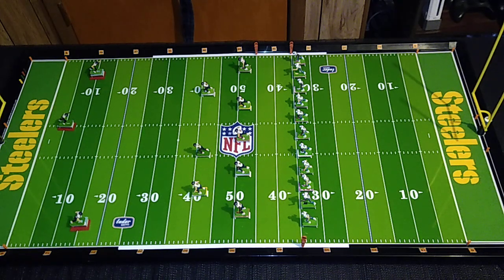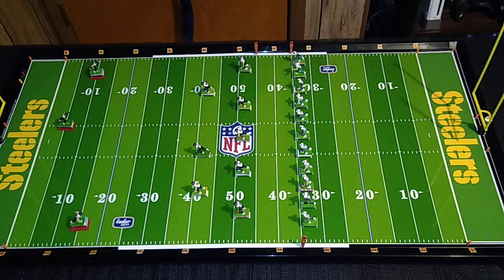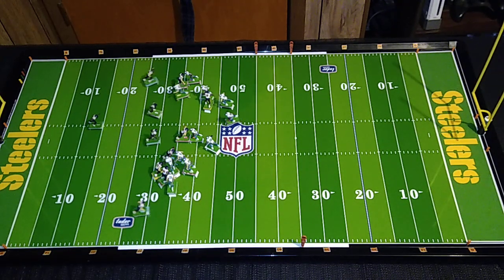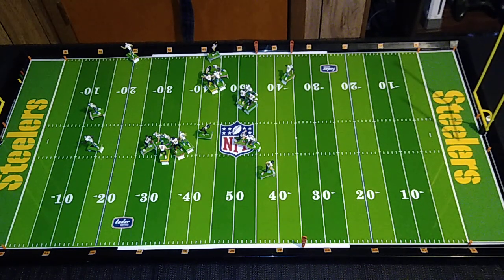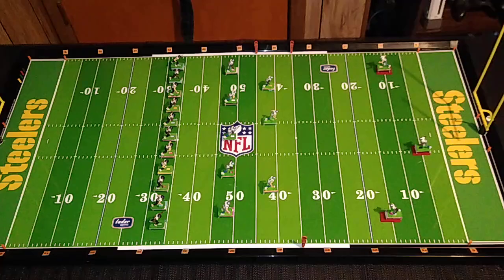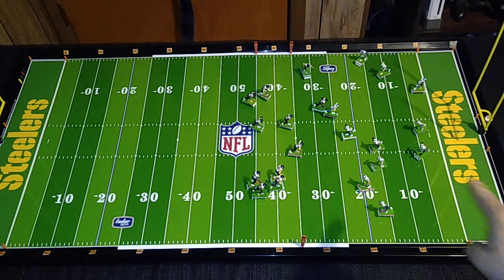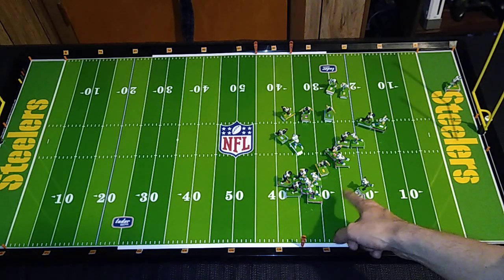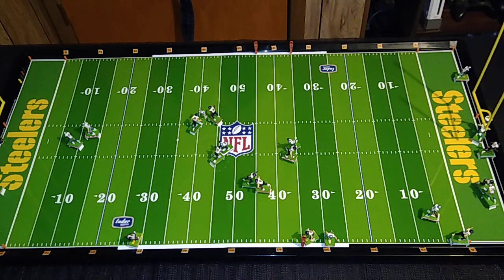EFHL Electric Football Kickoff Practice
Here are two kickoff plays using EFHL 4th Edition rules (After further review, Sanders was down by contact at the 28 yard line). Deep joy at the performance of my homemade bases!